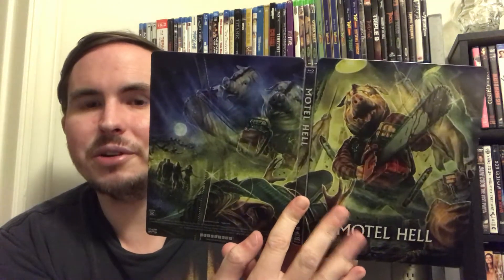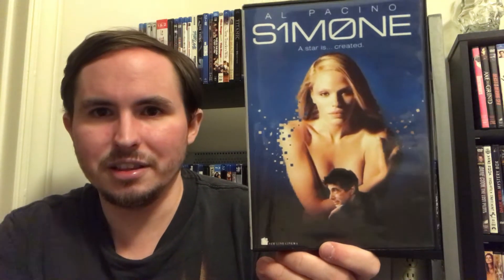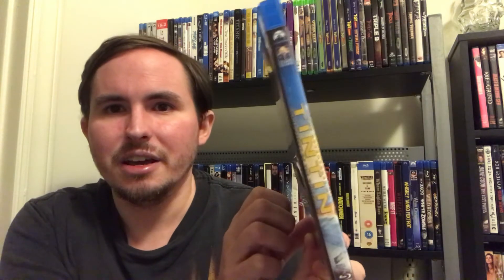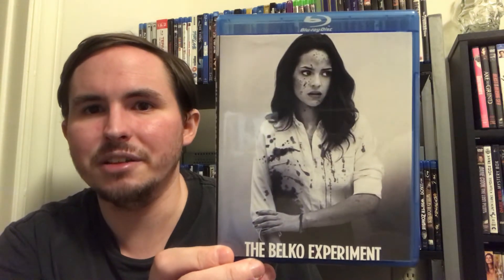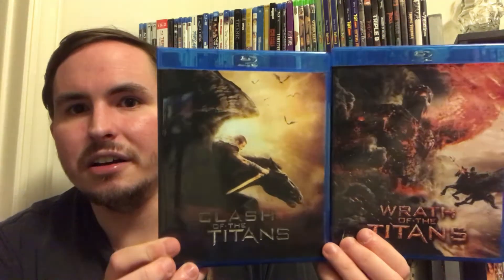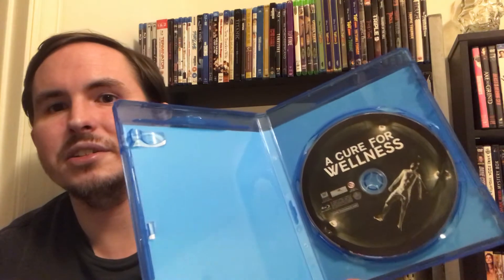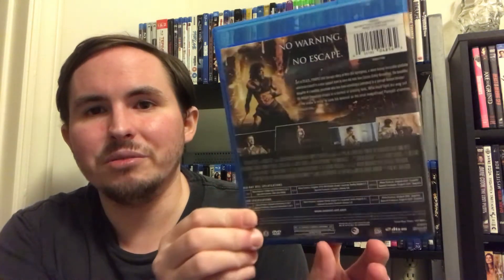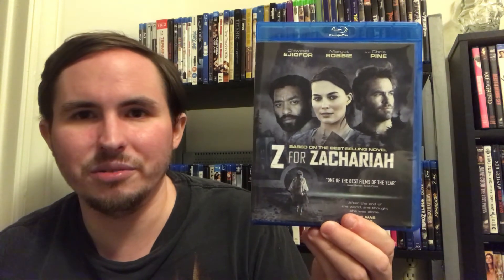Leftovers, Preorders, and Customs, Oh My!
A whole bunch of randomness at midnight, in which I show off Family Video acquisitions I forgot, custom covers, Amazon preorders that came, and more!